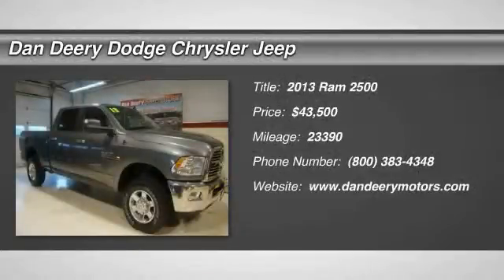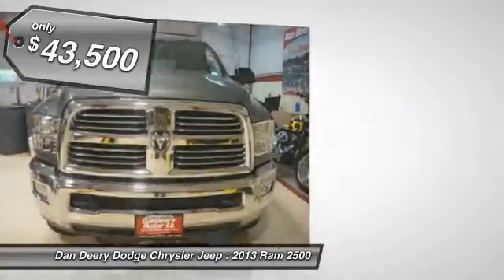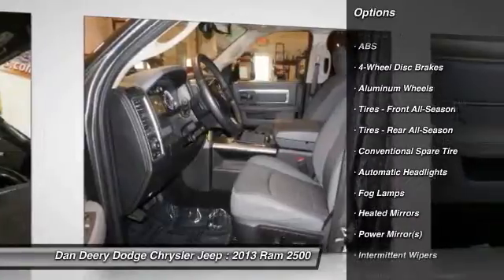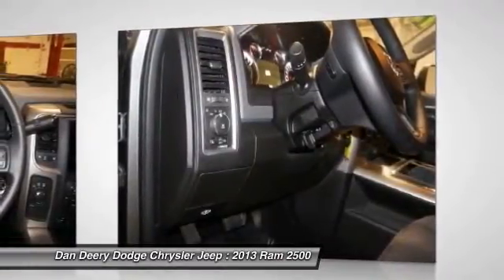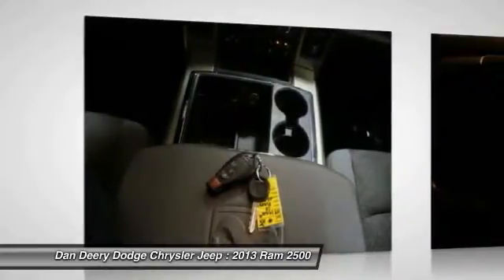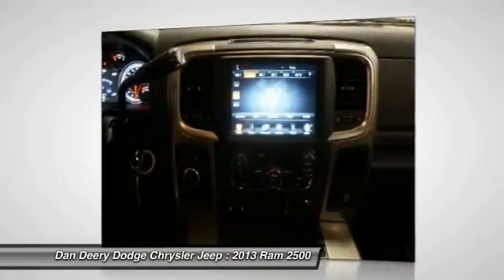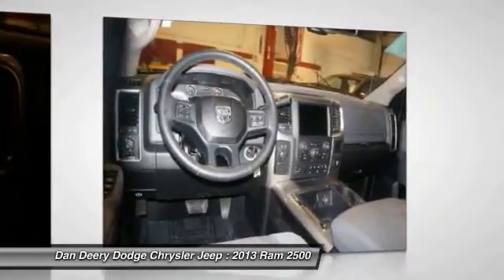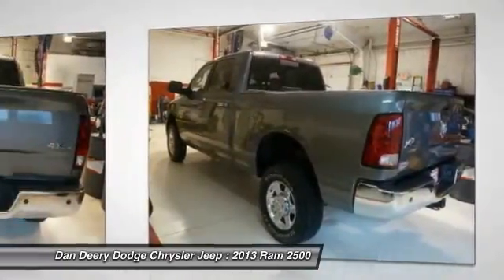2013 Ram 2500 Waterloo Iowa DT19026A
2013 Ram 2500 Big Horn - $43500

Stop clicking the mouse because this attractive, rare 2013 Dodge Ram 2500 is the rare specimen you've been thirsting for. What a perfect match! This wonderful Dodge Ram 2500 is available at the just right price for the just right person - You! This truck is nicely equipped with features such as Big Horn Regional Package, Cold Weather Group, Comfort Group (Heated Front Seats, Heated Steering Wheel, and Leather Wrapped Steering Wheel), Luxury Group (Auto-Dimming Exterior Mirrors, Electroluminescent Instrument Cluster, Exterior Mirrors Courtesy Lamps, Exterior Mirrors w/Supplemental Signals, Fold-Away Power Heated Mirrors, Glove Box Lamp, Overhead Console w/UGDO, Power Folding Mirrors, Rear Dome w/On/Off Switch Lamp, Rear-View Auto-Dimming Mirror w/Microphone, Steering Wheel Mounted Audio Controls, Sun Visors w/Illuminated Vanity Mirrors, Underhood Lamp, and Universal Garage Door Opener), Protection Group, Quick Order Package 26Z Big Horn (Anti-Spin Differential Rear Axle, Bighorn Badge, Bright/Bright Billets Grille, and Fog Lamps), Ram 2500 Big Horn Crew Cab, 4D Crew Cab, Cummins 6.7L I6 Turbodiesel, 4WD, 8.4 Touch Screen Display, Full Length Floor Console, LOCAL TRADE, ParkView Rear Back-Up Camera, Premium Cloth Bucket Seats, and You Want More... You Get More !!. Call Travis Davenport for details !